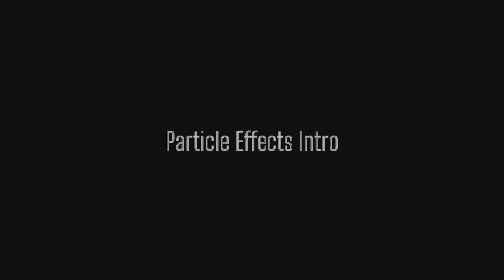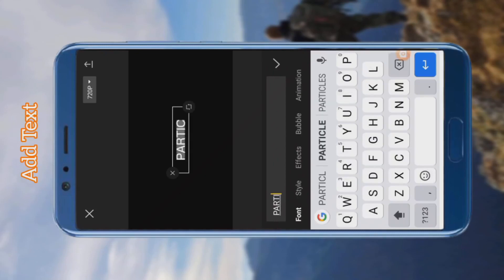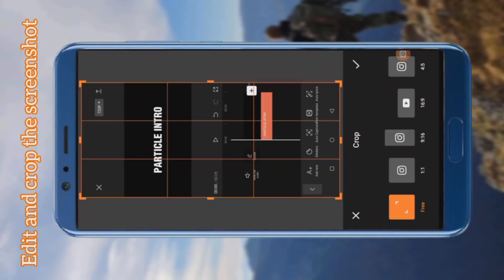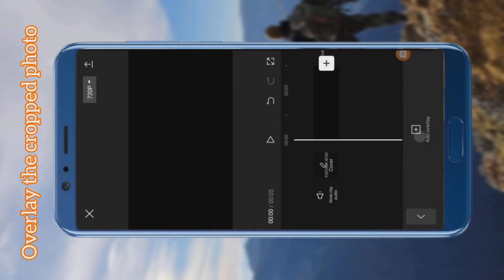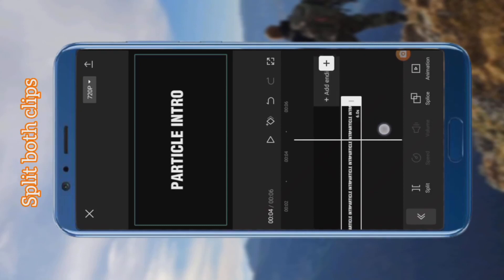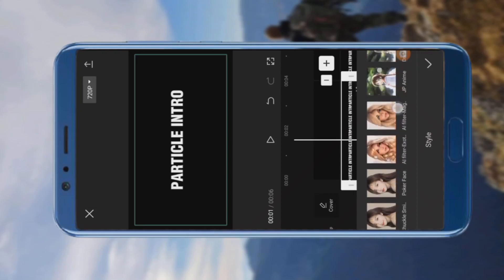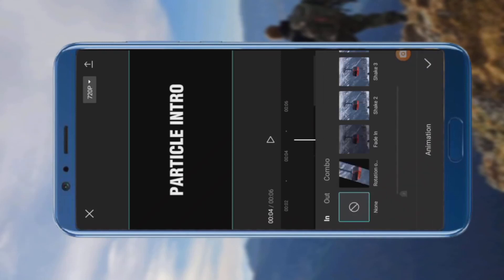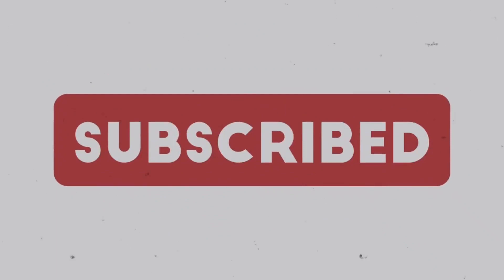Create Particle Intro Effects On CapCut | CapCut Tutorial